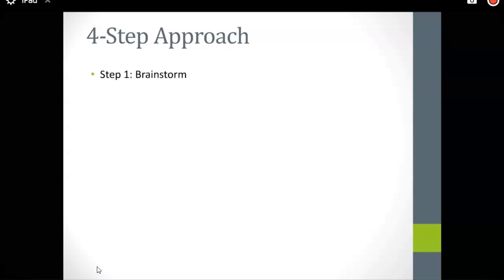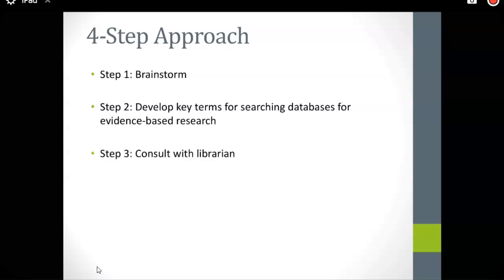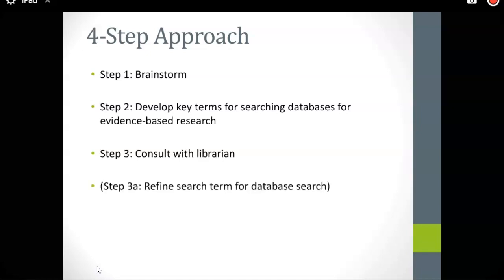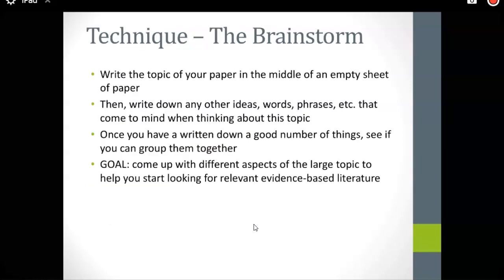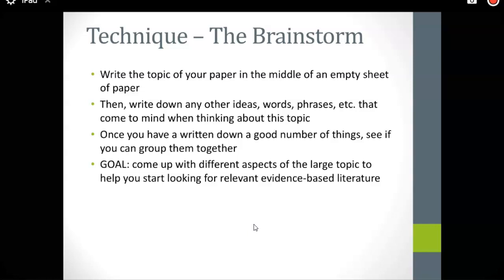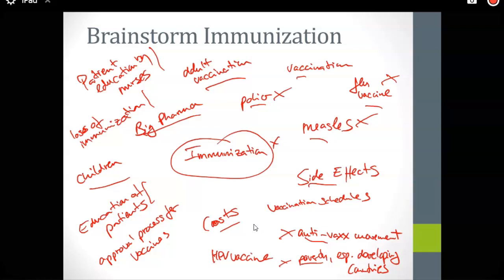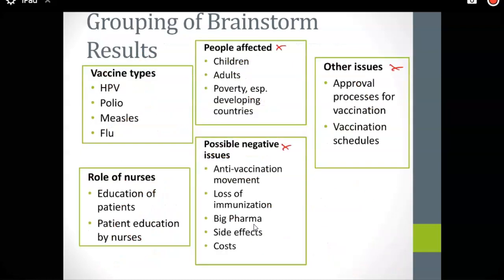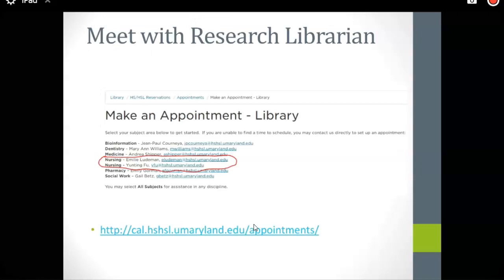Module 2 SON Developing the focus of your paper